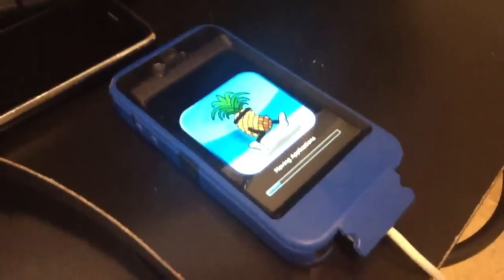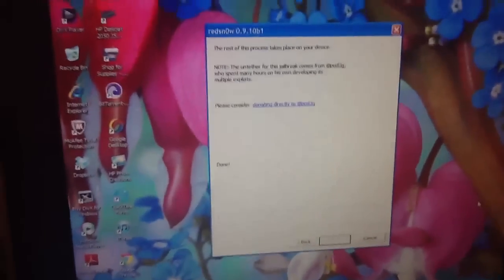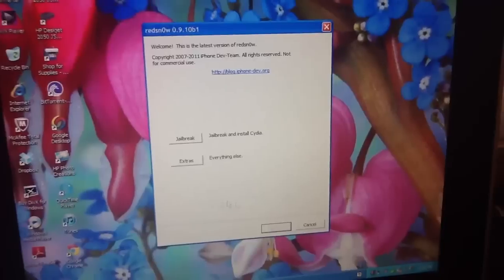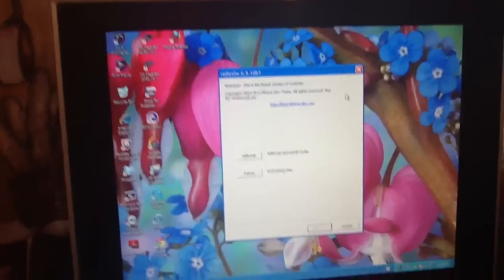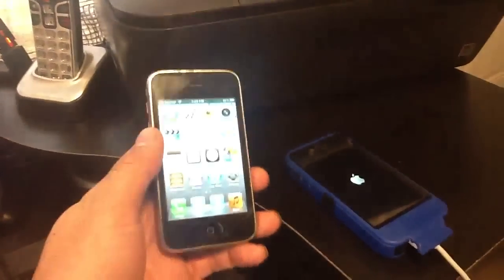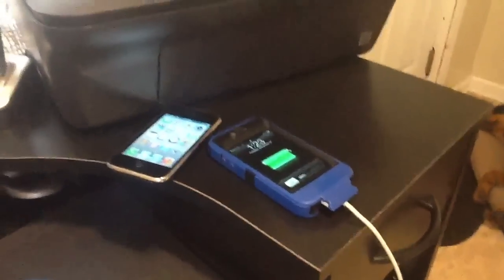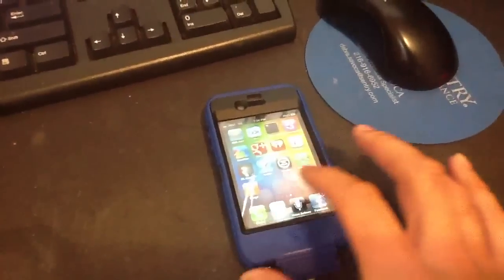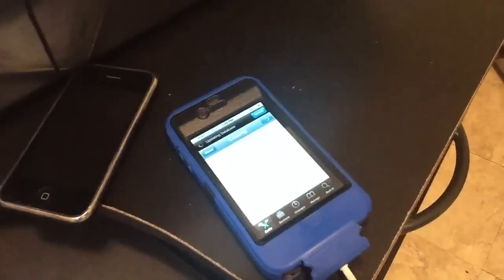5.0.1 untethered jailbreak redsn0w 0.9.10B1 / 0.9.10B2 / 0.9.10B3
download redsn0w 0.9.10b1 windows